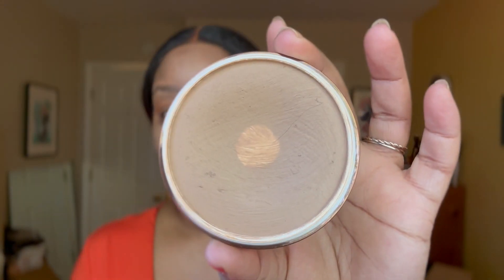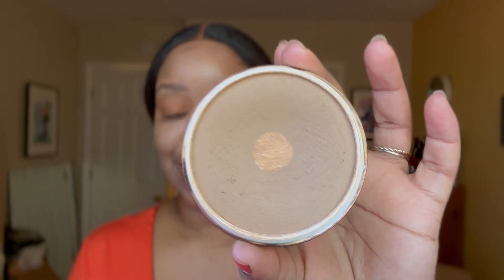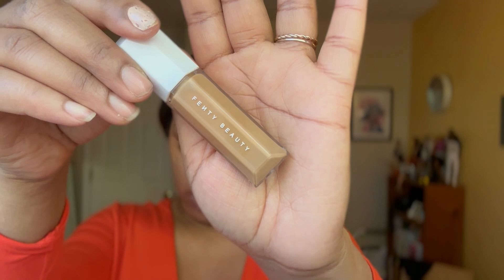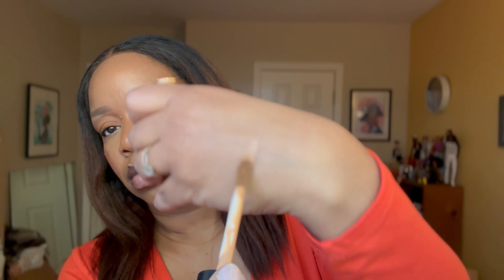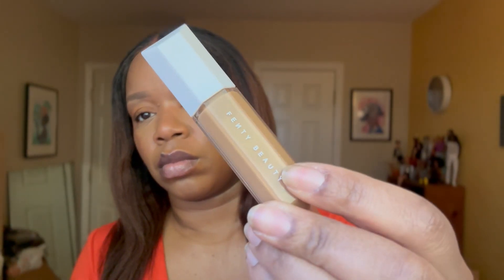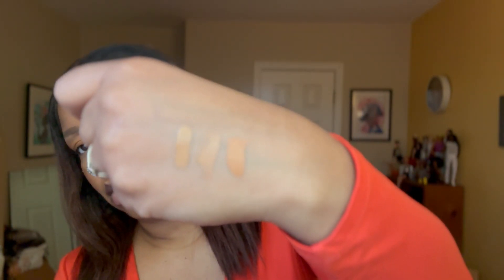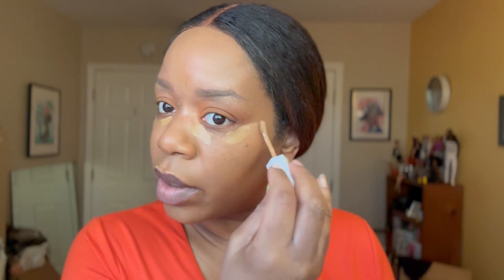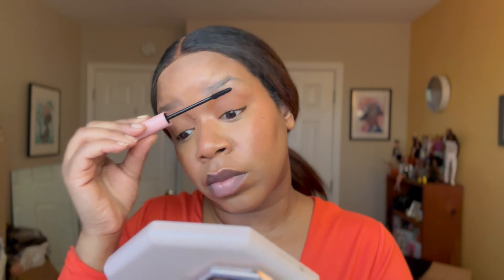GRWM USING FENTY BEAUTY "WE'RE EVEN" CONCEALER AND E.L.F. CAMO BLUSH!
Apologies for any disruptive background noises. I had the window open and used natural light for this video. I've been using this Fenty Beauty "We're Even" concealer every day since I purchased it and I freakin love it. The price tag is more expensive than I would like compared to Best Skin ever at $15 but I can't argue with the shade match! And I've also been using the "Gorg Orange" E.L.F. Camo Liquid Blush quite a bit as well. Always pleasantly surprised of Elf's incredible makeup quality for such affordable prices! Let me know if you have tried any of these!

Fenty Beauty "We're Even" Hydrating Longwear Concealer in shade 370N
E.L.F. Camo Liquid Blush in "Gorg Orange"

@zenaesthete (Wigs, beauty, skincare and more!)